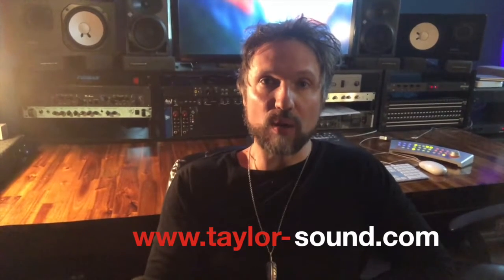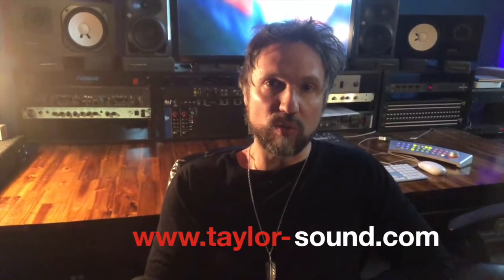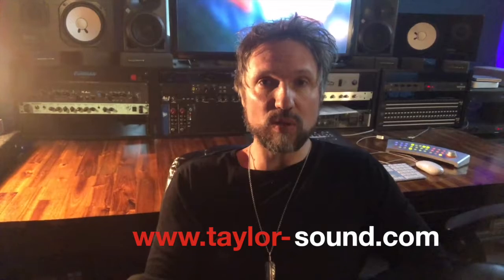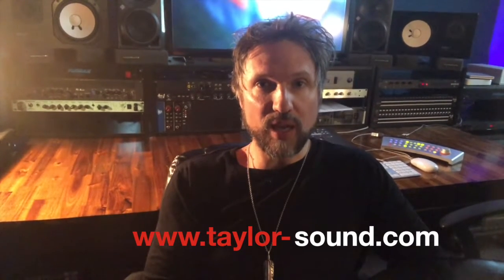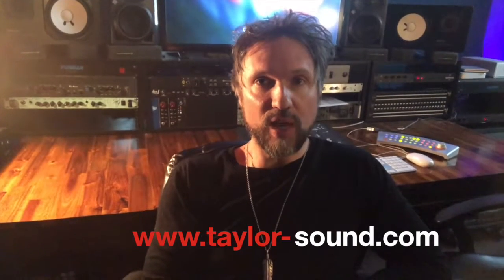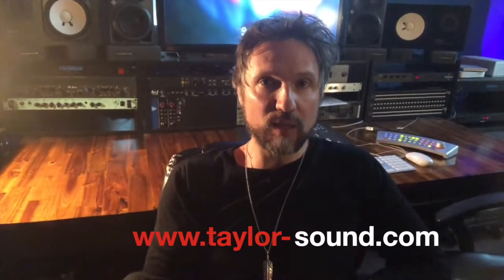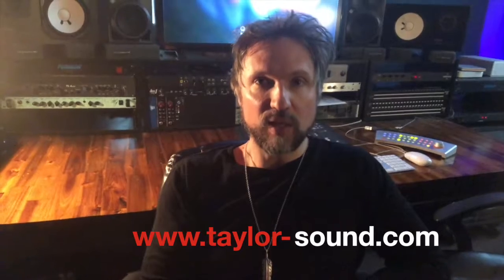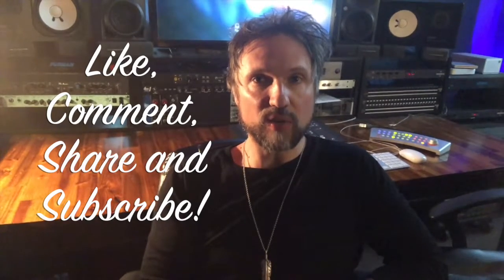How to Get a Final Mix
Listen in different environments and take notes.